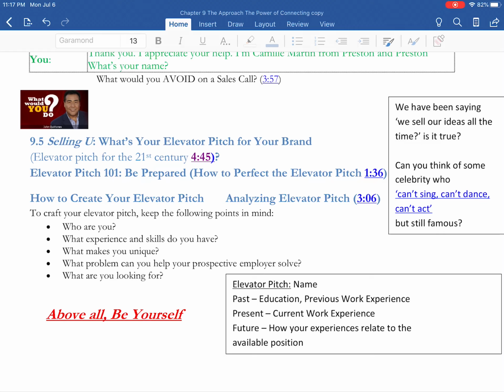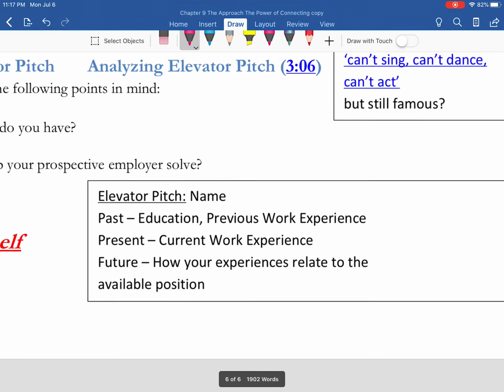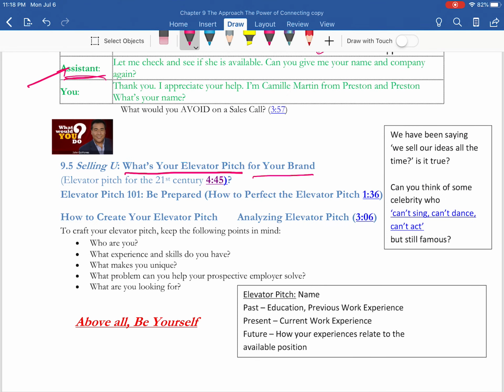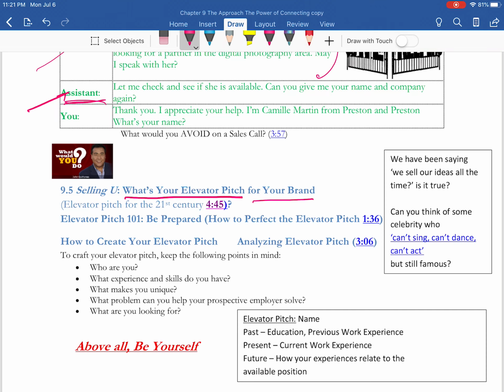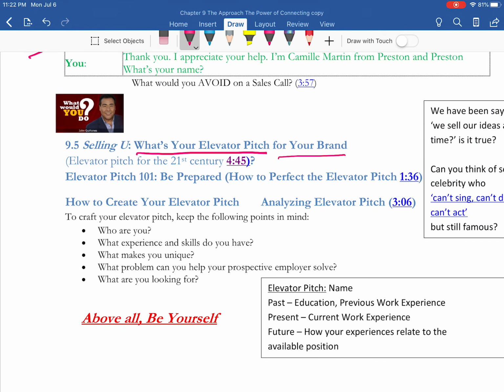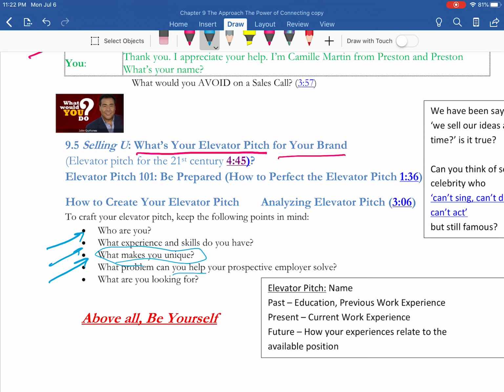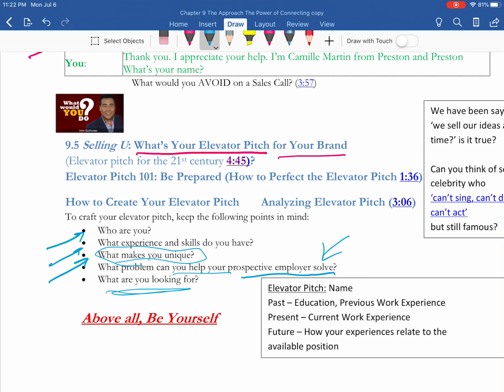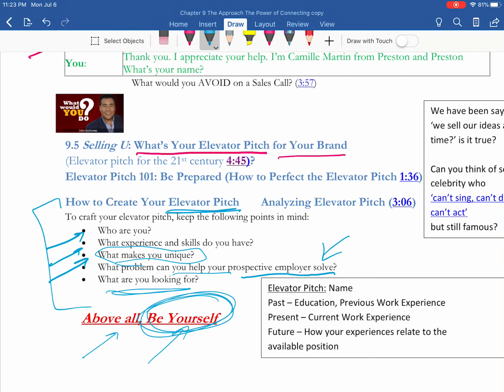9f Elevator Pitches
Selling U: What’s Your Elevator Pitch for Your Brand?